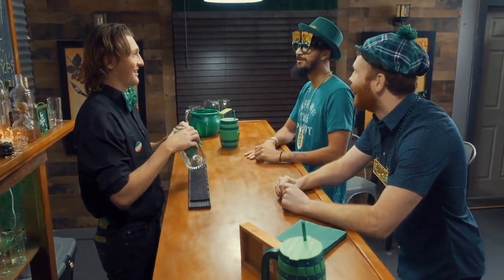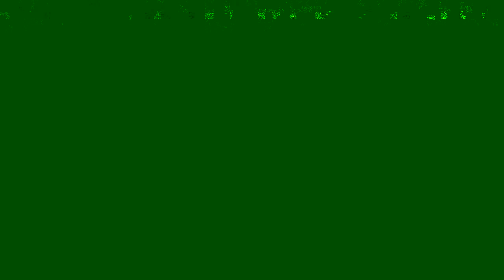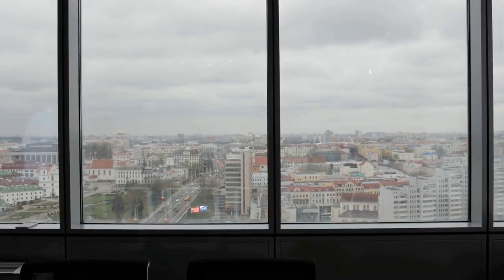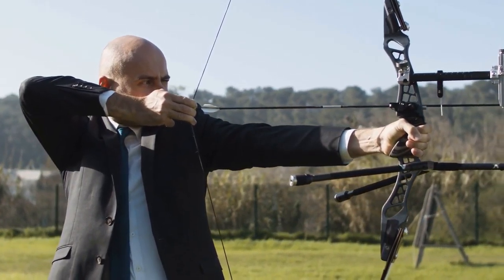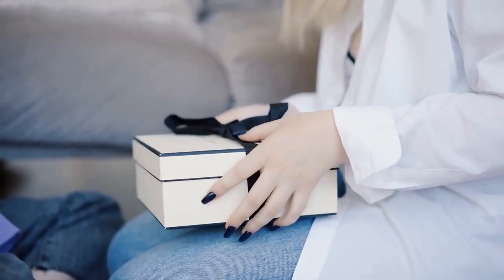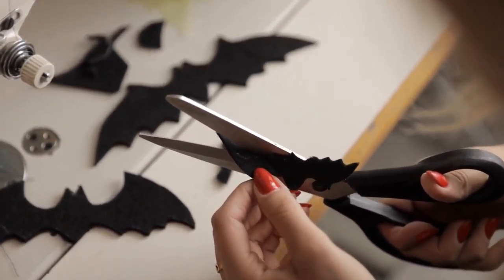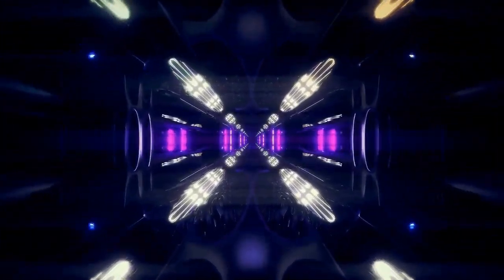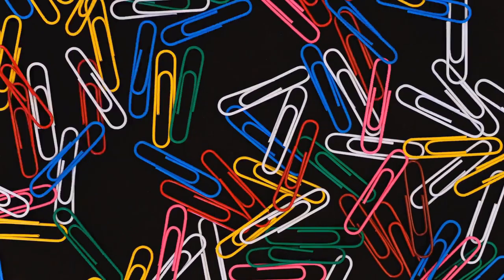Bow Tie: A Documentary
BEST DOCUMENTARY ON Bow Tie

Video via Pexels users:
Allan Mas
ANTONI SHKRABA
Dan Bongcalas
Dan Cristian Pădureț
Gustavo Fring
Kampus Production
Ketut Subiyanto
Mikhail Nilov
olia danilevich
Polina Tankilevitch
Pressmaster
RODNAE Productions
Sam Lion
Thirdman
Tima Miroshnichenko
Tunnel motions